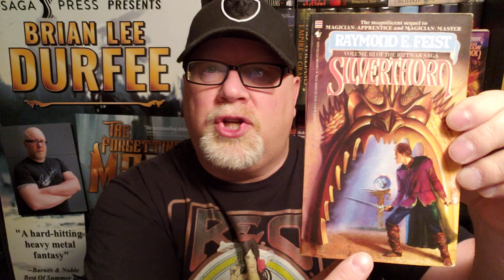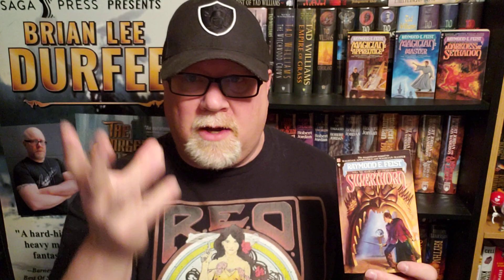SILVERTHORN / Raymond E. Feist / Book Review / Brian Lee Durfee (spoiler free)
Wherein our hero Durfee reviews the classic fantasy novel Silverthorn by Raymond E. Feist.